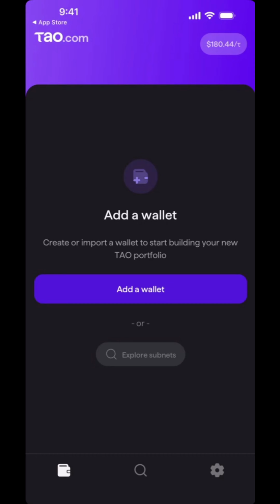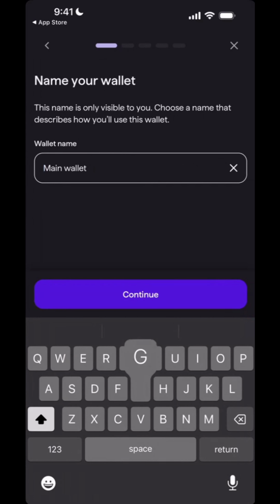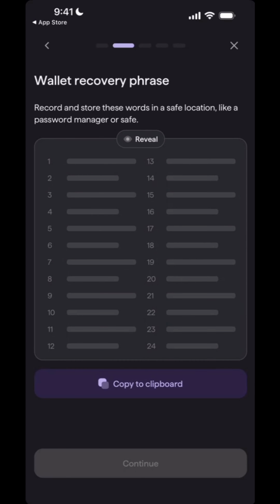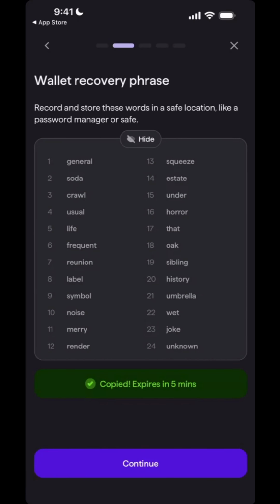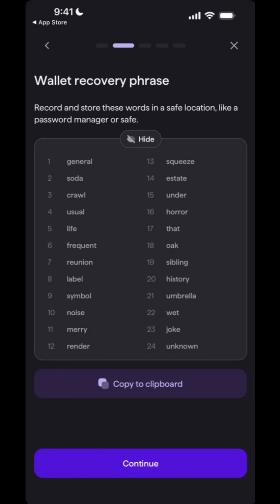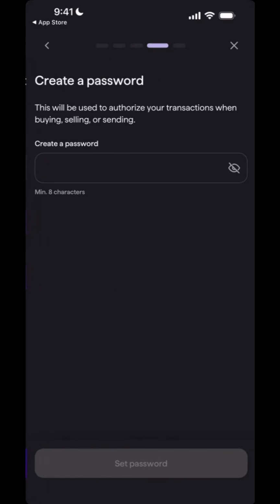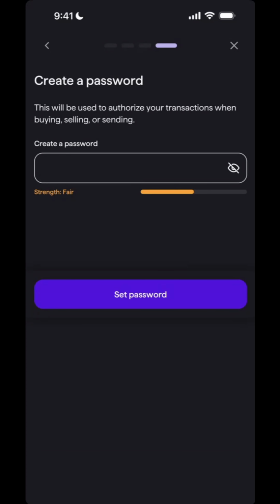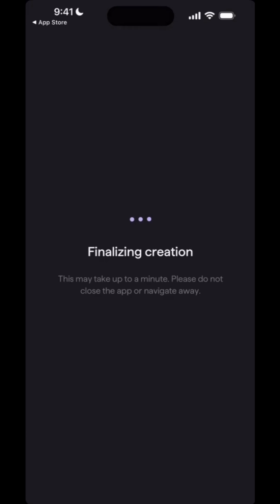Bittensor Wallet Basics Step 2 of 5 - Create Wallet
The @TAO_dot_com Bittensor wallet has added thousands of new users in recent weeks and will add millions more. To aid in this effort, we’ve put together walkthroughs for all steps from downloading the app to swapping into subnets. (Part 2 of 5)